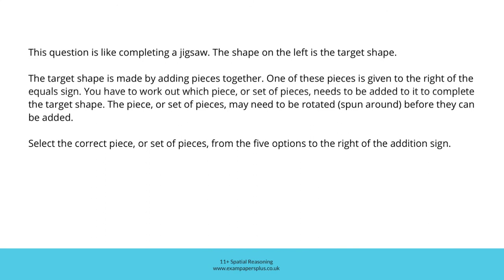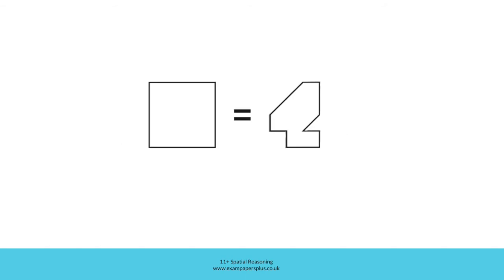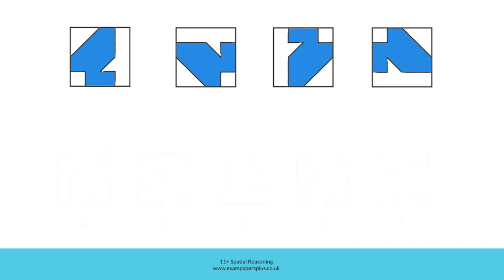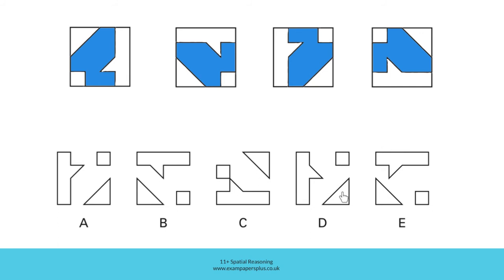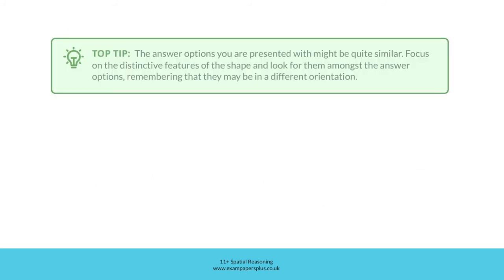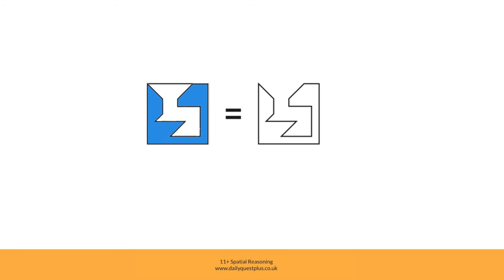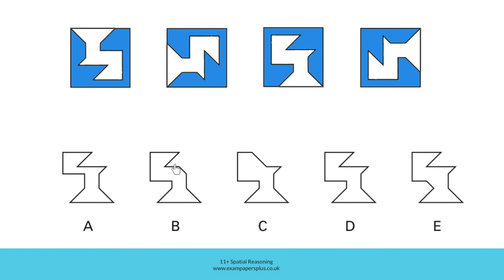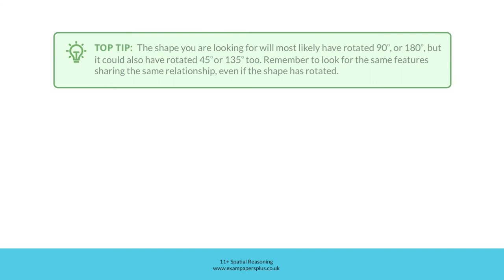11+ (11 Plus) Exam, Spatial Reasoning: Shape Completion, Sample Question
✔️The pack covers all the key types of questions you need to know for the Shape Completion section of the 11+ Spatial Reasoning Exam.